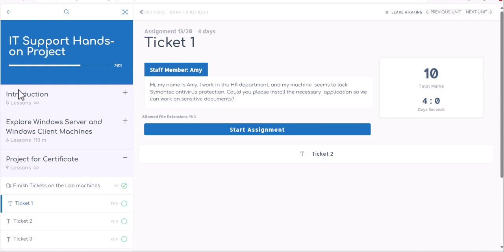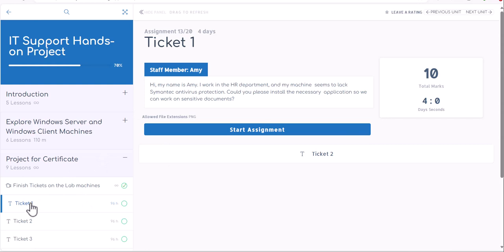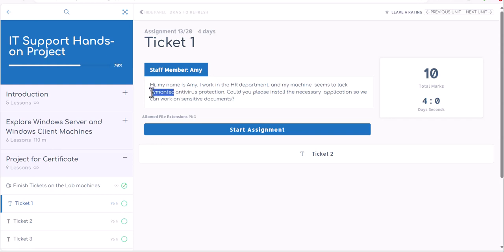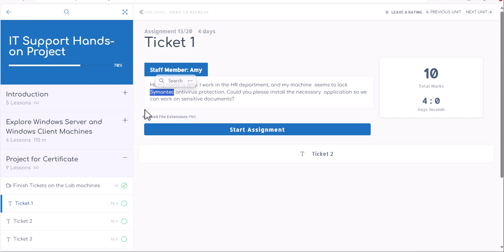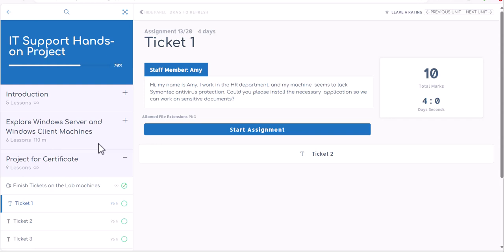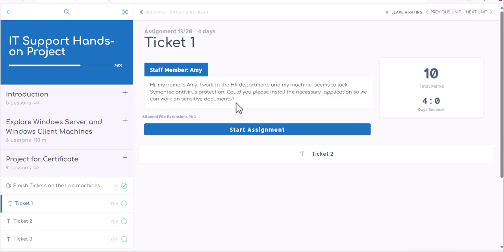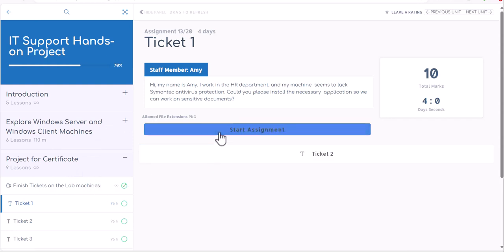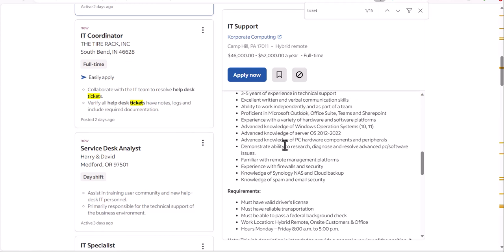Mastering IT Skills: The Role of Tickets in Your IT Course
In this video, we will discuss the importance of tickets in our course. These tickets are more challenging, which is excellent for skill development. We will be working with well-known products that enhance your IT skills, making you a more credible candidate for technical jobs. This can be especially beneficial for those who have recently secured new IT positions, as it will boost their confidence and help reduce stress in their new roles.

Project Cost:
The cost of this 4-day project is a one-time payment. This fee
covers the use of real virtual machines and provides access to project
support through Discord. Please be aware that this payment does not
grant you membership or access to any other programs.